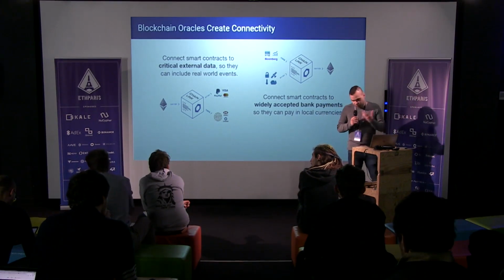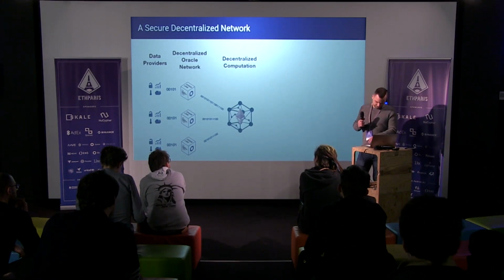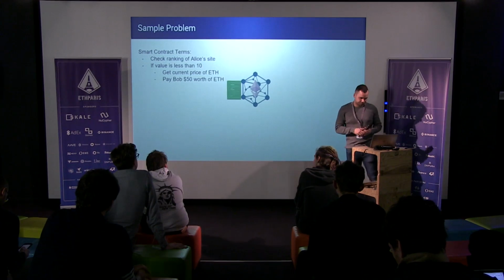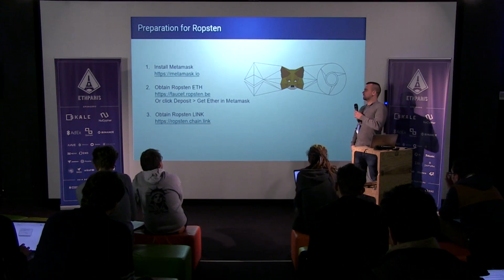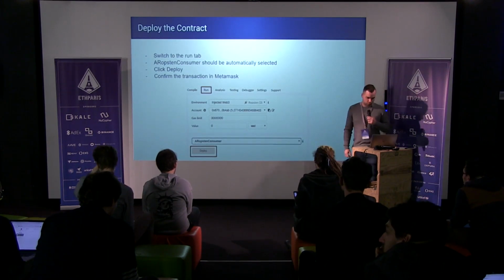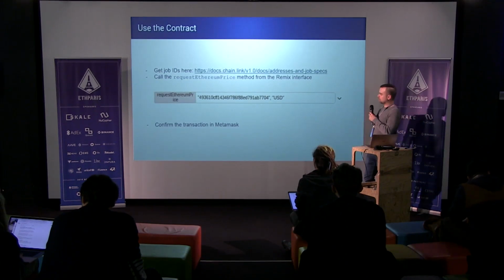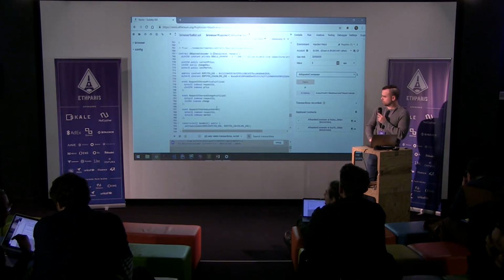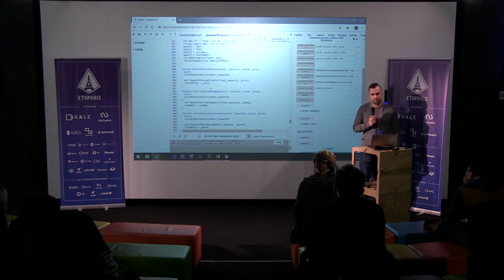ETHParis: Chainlink - How to connect your smart contract to external data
ETHParis workshop: "Chainlink: How to connect your smart contract to external data." Chainlink explains how to connect smart contracts to off-chain data, APIs and traditional payments to developers and hackers at ETHParis.

ETHParis was an ethereum focused hackathon that took place in Paris, France as part of the 2019 ETHGlobal series of ethereum focused hackathons.

March 9, 2019 at 42, the coding school in Paris, France.